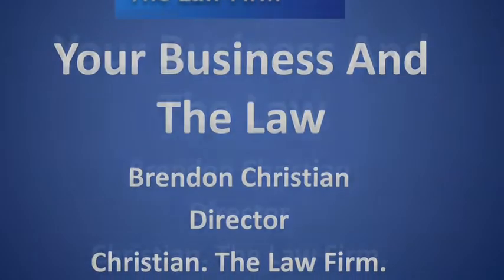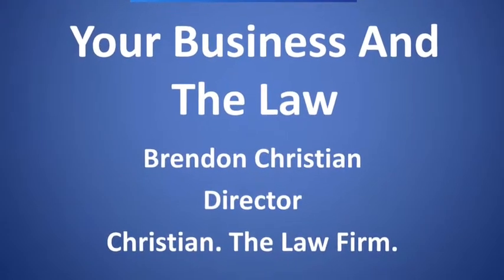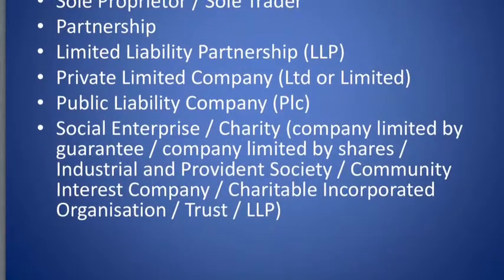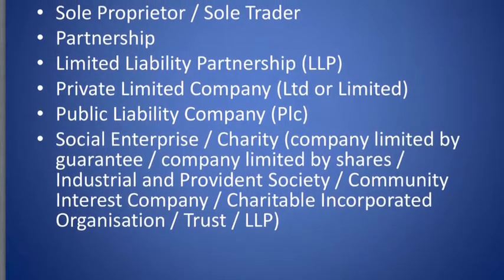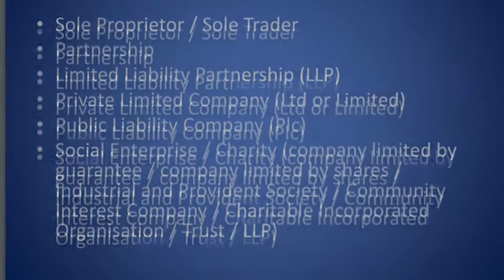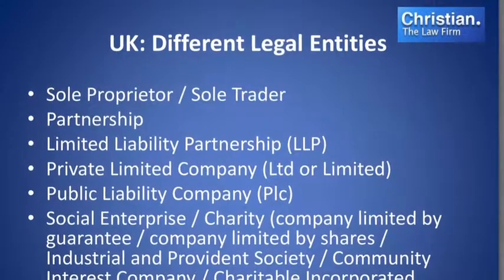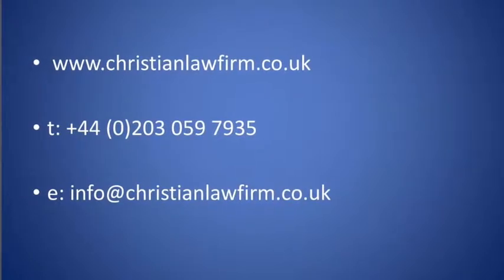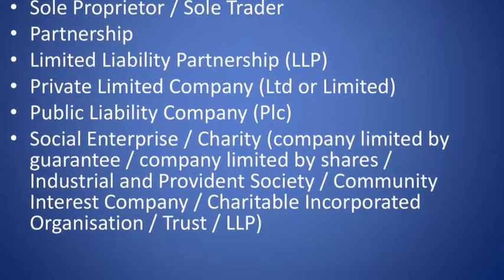Who Do I Need To Register My Business With?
This video blog does the registration requirements placed upon a startup in England and Wales.